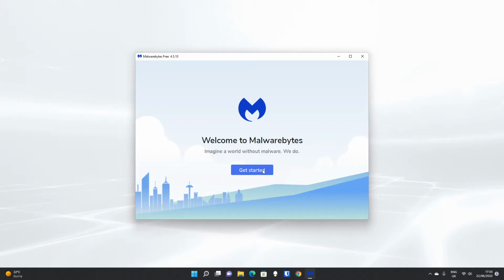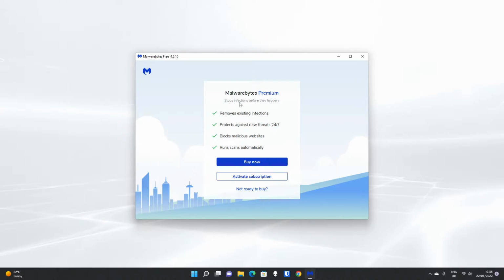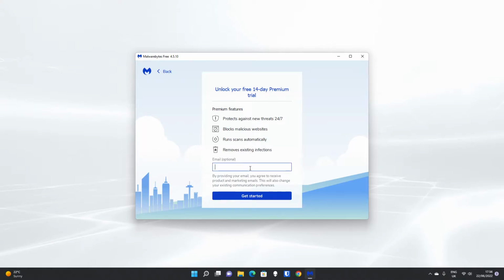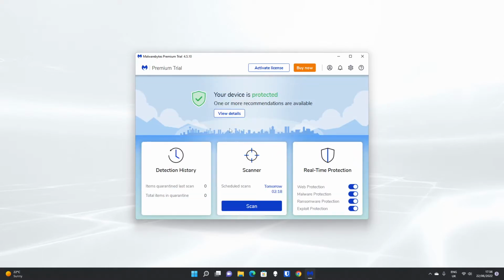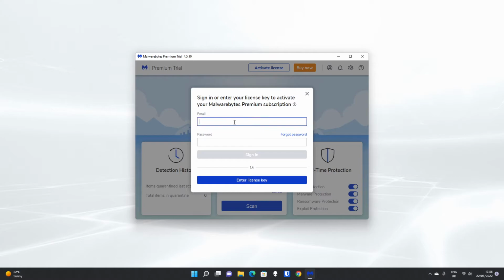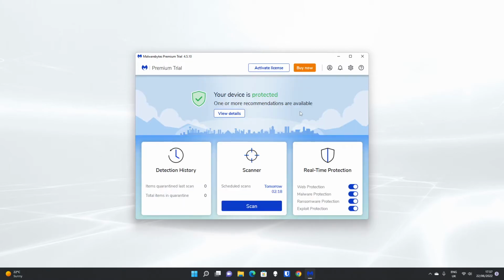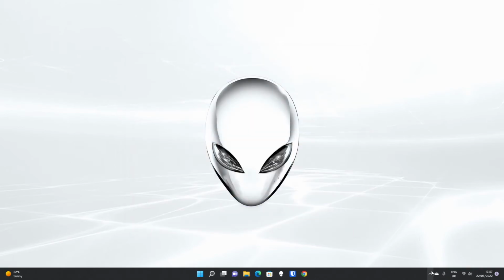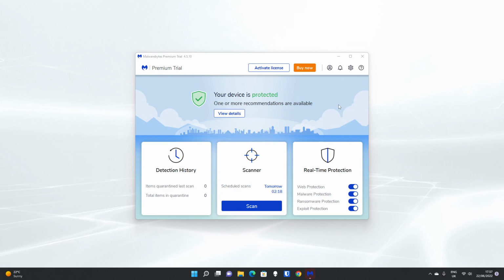How to Setup Malwarebytes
You've download and installed Malwarebytes as your anti-malware solution so now the question is - how do you setup Malwarebytes the first time you launch it?

In how to setup Malwarebytes we take you through the step-by-step process to ensure that Malwarebytes is protecting your PC and show you how to activate your free Malwarebytes Premium trial - even if you don't want to provide your email address.

The real time scanner will protect you from future threats and following through our configuration will ensure that your scanning happens automatically at times you don't usually use your computer to ensure that you neither forget, nor are disturbed by scanning but that it is taking place regularly to ensure your computer is free from malware threats.